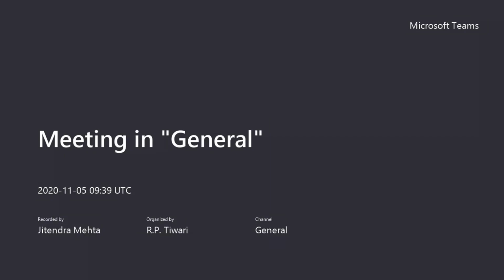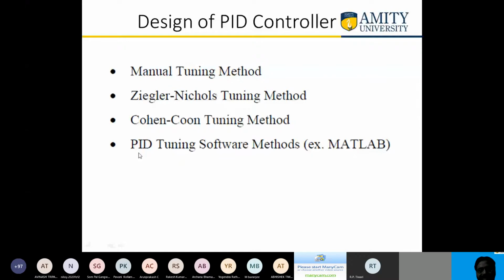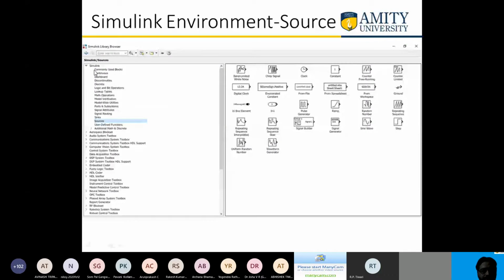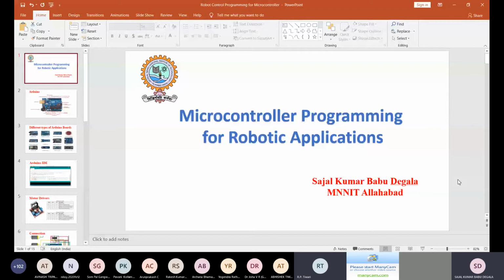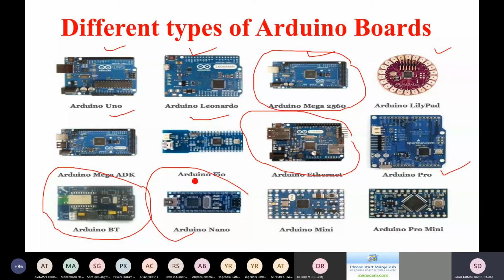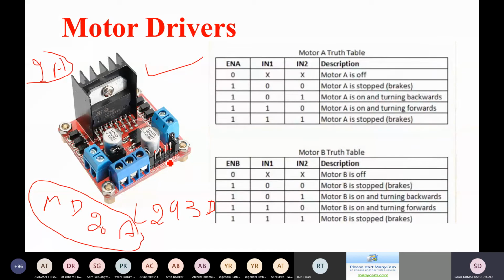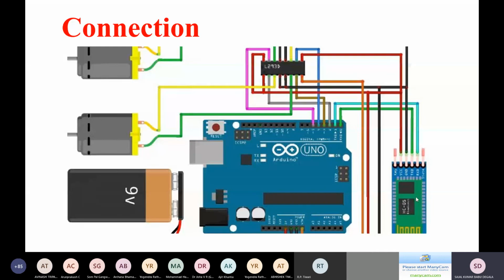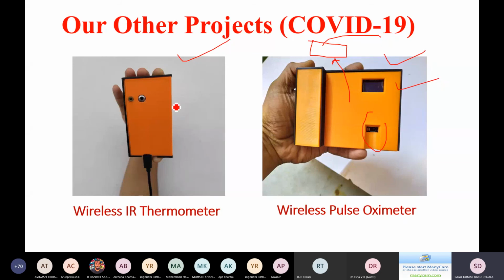Session 13 of ATAL FDP on Robotics at MNNIT Allahabad